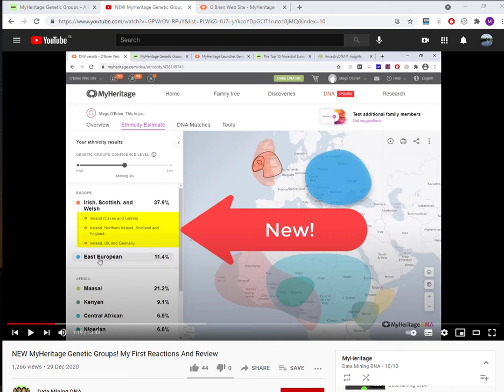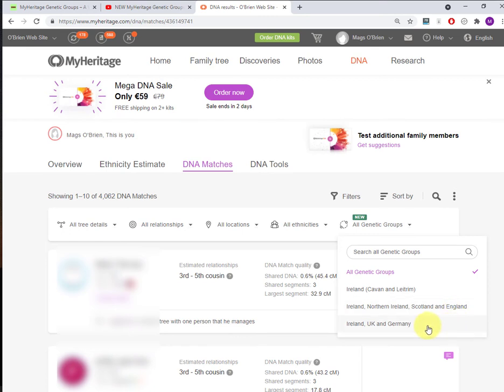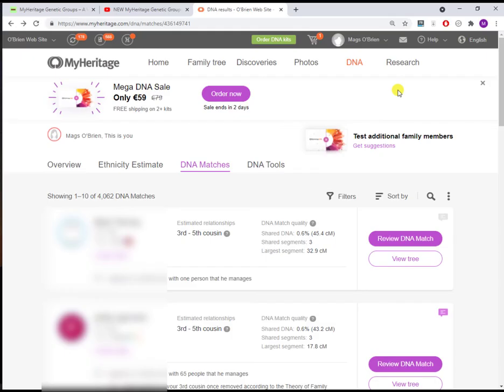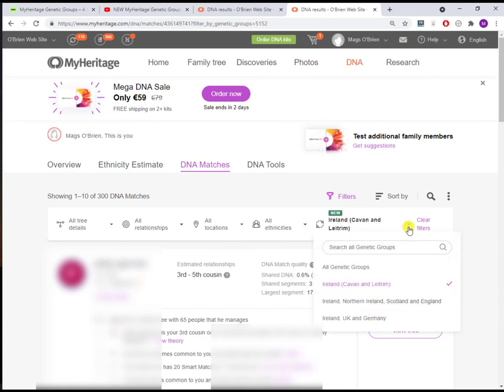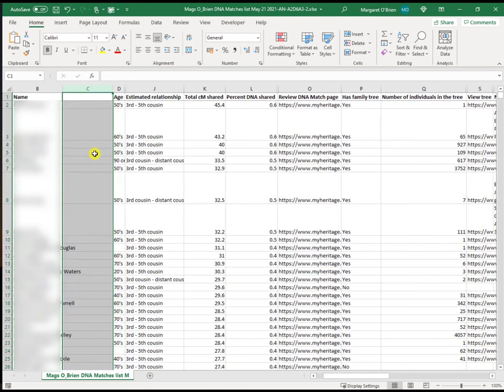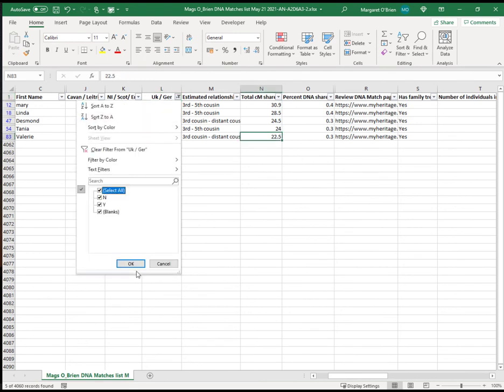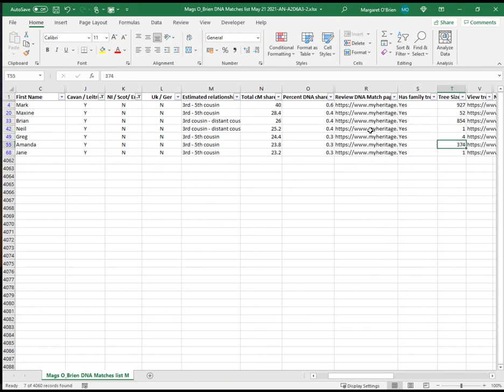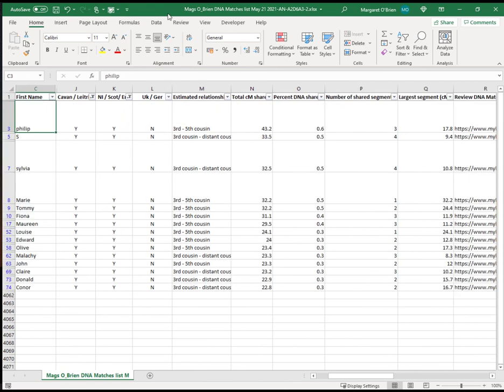Tips For Filtering With MyHeritage Genetic Groups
You can now filter your DNA matches on MyHeritage using Genetic Groups.
Watch me use this great new feature to get fresh insights on my matches.